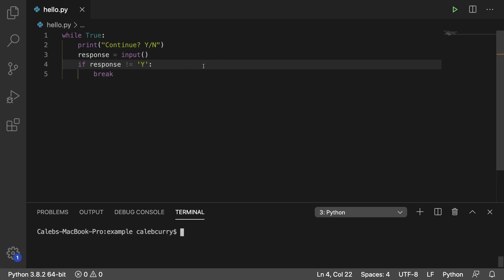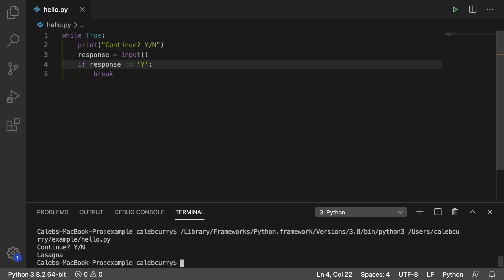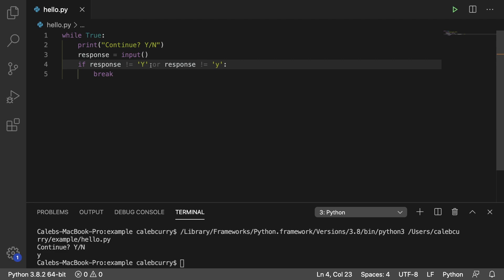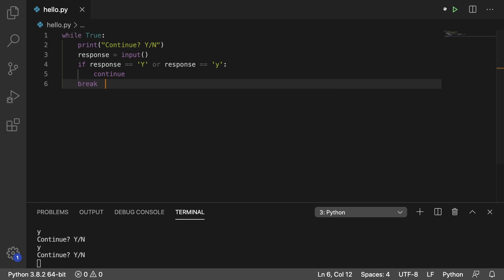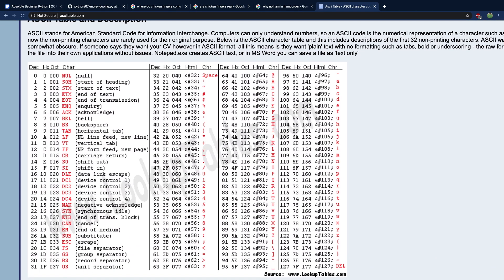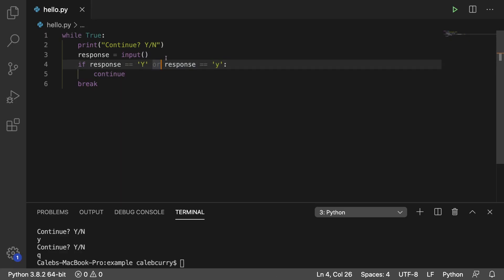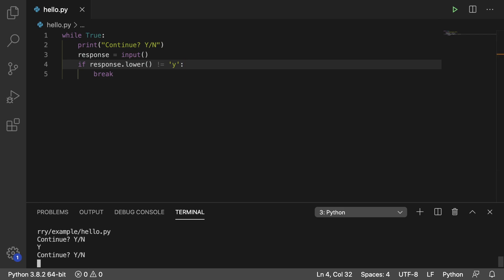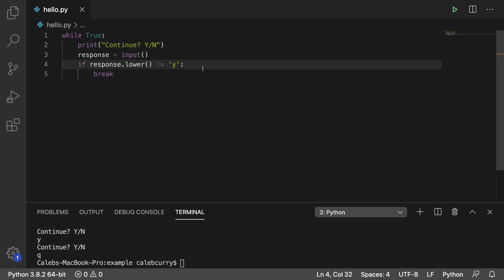Beginner Python Tutorial 71 - lower and upper Functions